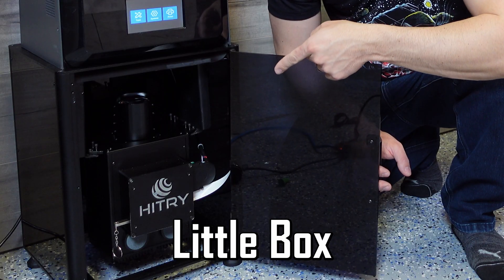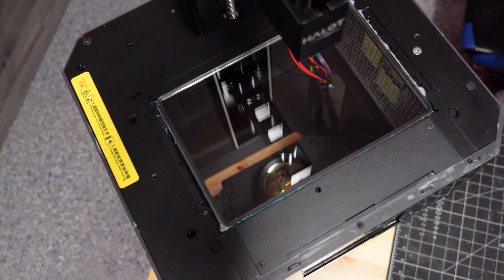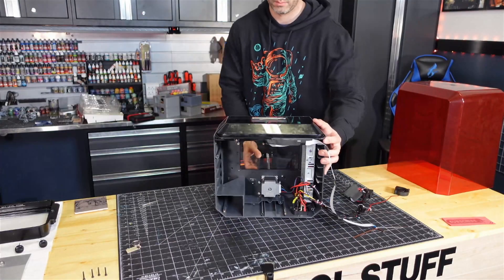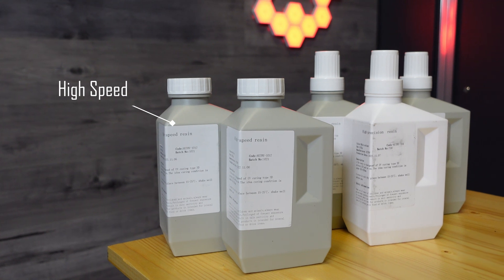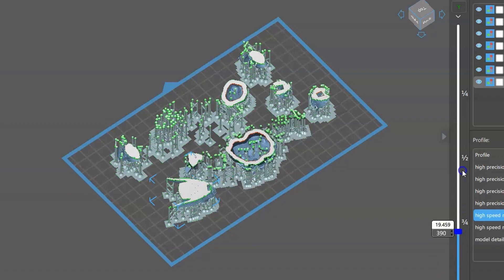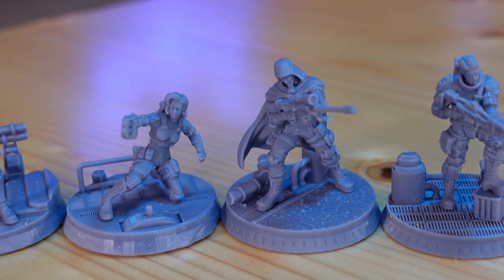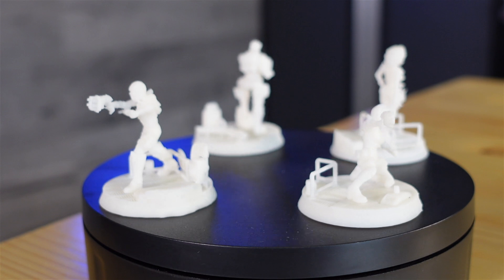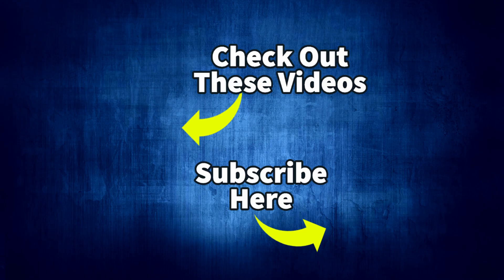You've NEVER SEEN a 3d Printer Like This! - Hitry DSP Light Engine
THE FUTURE IS NOW Upgrade your resin 3D printers with higher accuracy, larger volume, faster speed and lower costs.

In this video, I unbox, setup and test out the new Kirin: Ultimate DSP 4K Light Engine for 3D Printing

This video was inspired from channels like Nerdforge, Miniac Painting, Boylei Hobby Time, Real Terrain Hobbies, Uncle Jessy, Geek Gaming Scenics, Minibricks craft and Eric's Hobby Workshop.

0:00 - The Future is now
0:33 - The Engine
2:31 - Setup
6:14 - The Prints
10:40 - Back the the Future